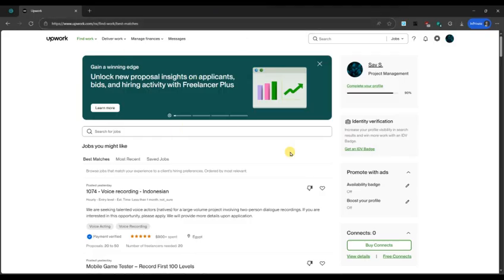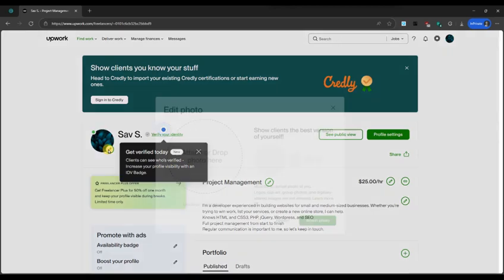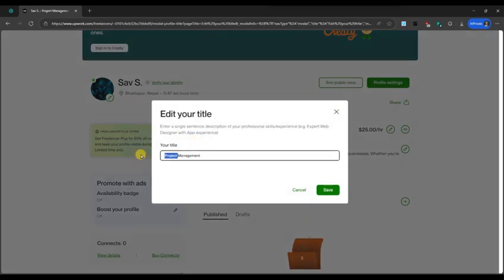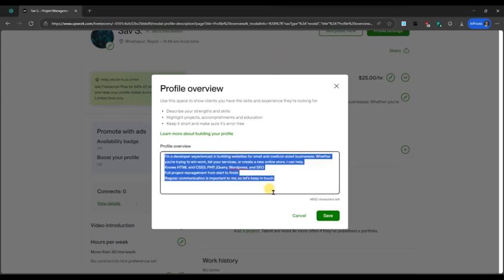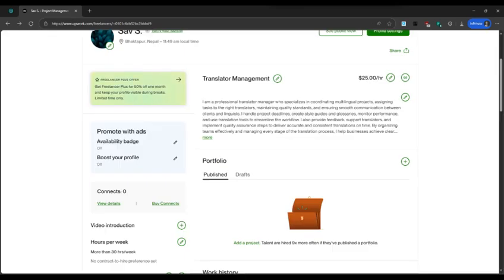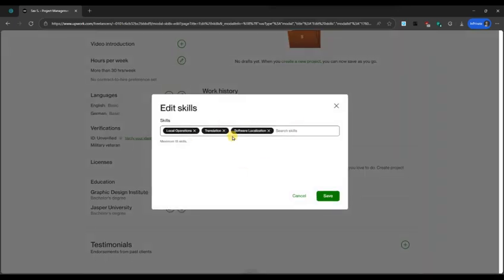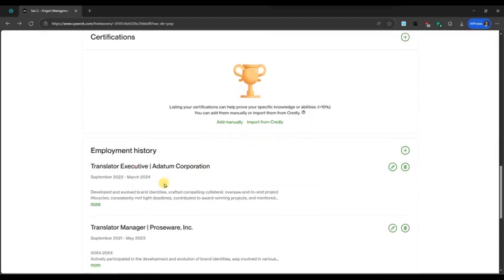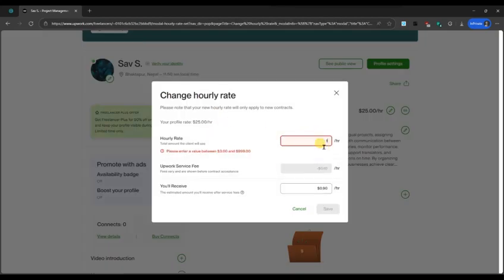How to Set Up Professional Profile Upwork 2025?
Want to attract high-paying clients on Upwork? This guide explains how to set up a professional profile on Upwork step by step. Learn how to craft an engaging profile headline, write a strong overview, showcase your skills, upload portfolio items, and optimize your profile to stand out to clients. A professional profile increases your chances of getting hired and landing better projects.

💬 Have questions while setting up your Upwork profile? Drop them in the comments!